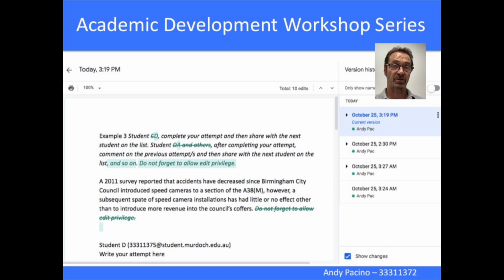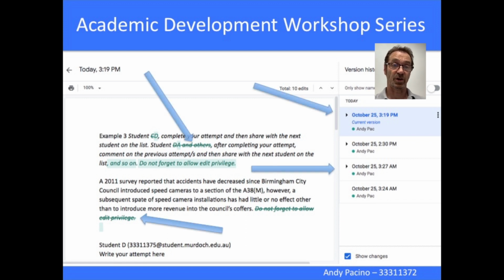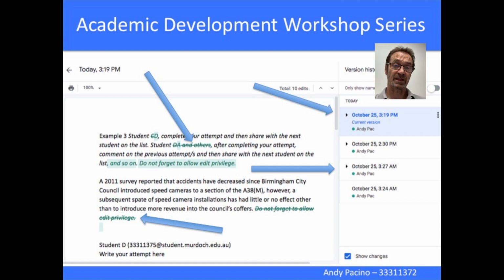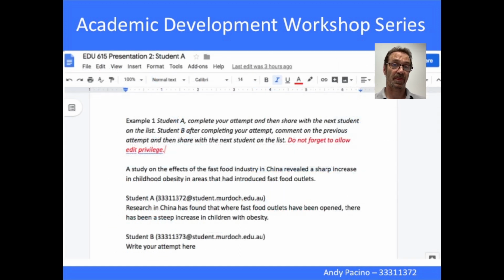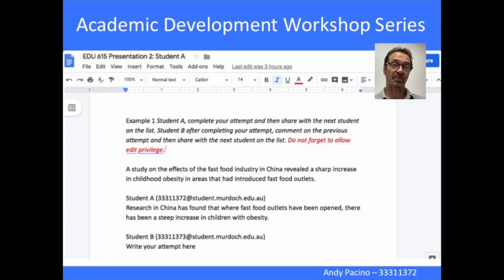Presentation 1 3